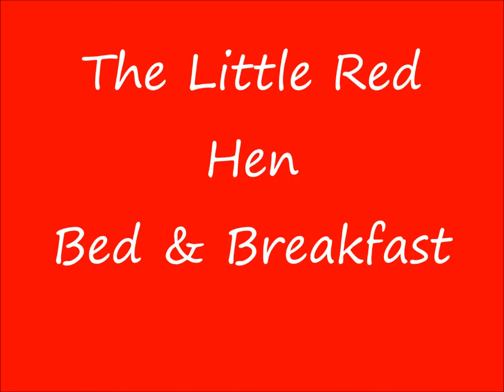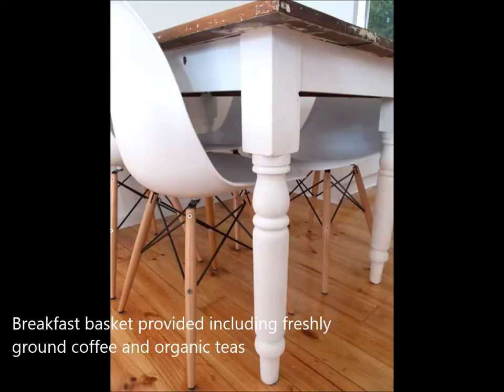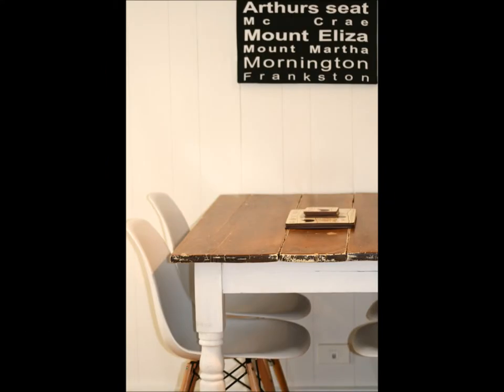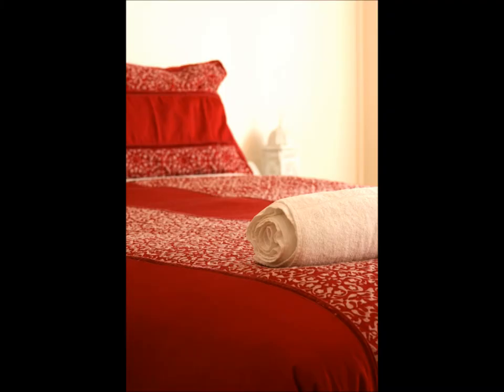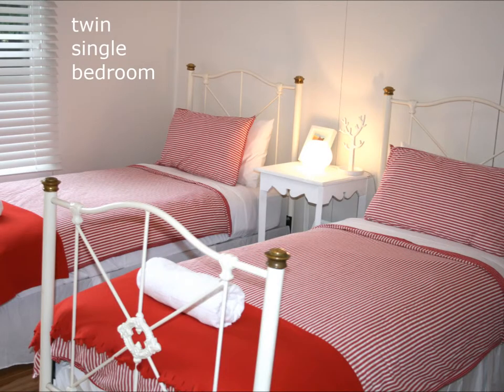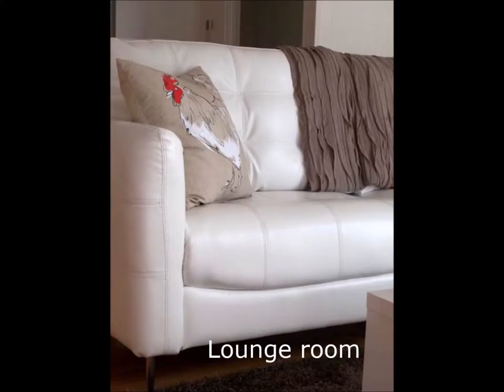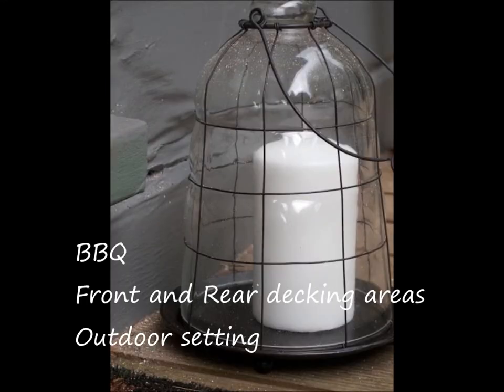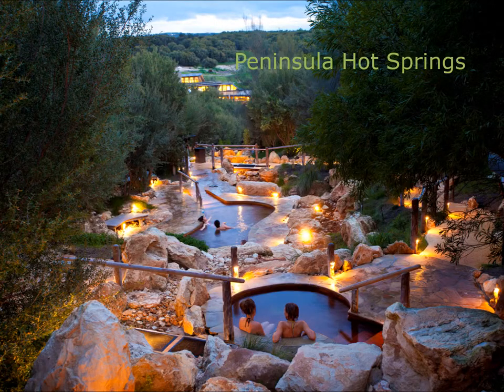The Little Red Hen Bed & Breakfast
The Little Red Hen Bed & Breakfast Remediation Project for Media 104